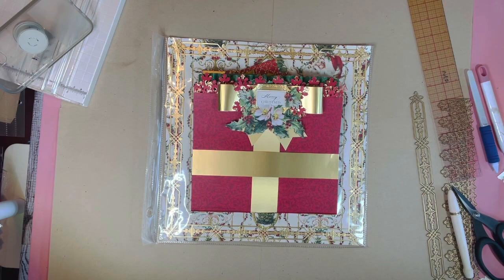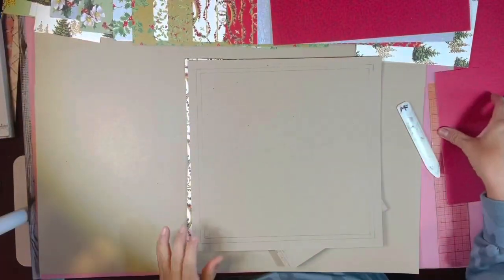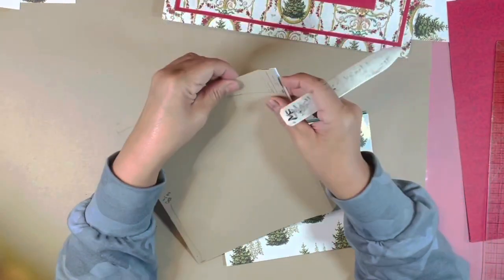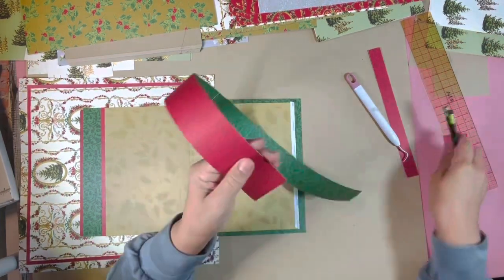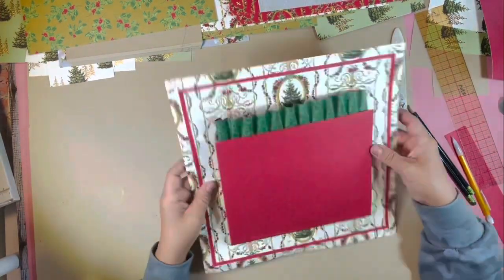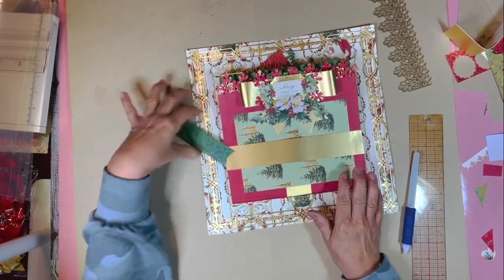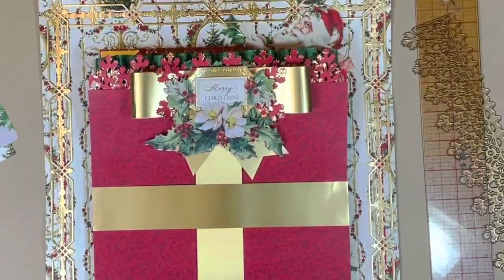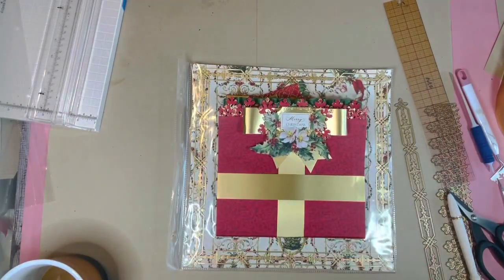Anna Griffin Christmas for All Mini Book Layout Complete Class Ruffles Border Scrapbook Interactive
Anna Griffin Christmas for All Mini Book Layout Complete Class Ruffles Borders Scrapbook

Hello, all I hope you all enjoy this one.  It's super fun.

Thanks, Martha

Martha’s Favorite stuff:

🧵 Favorite Tools & Supplies I Love📏

Cutterpillar Glow Ultra Light Board with Self-Healing Cutting Mat

Cutterpillar Tempered Glass Crafting Board

Cutterpillar Edge to Edge Self-Healing Cutting Mat

 Join my private Zoom classes, workshops, and scrapbook crops!

With Love & Pretty Paper,
     Martha 💖 Frischknecht
      Martha’s Paper Crafting